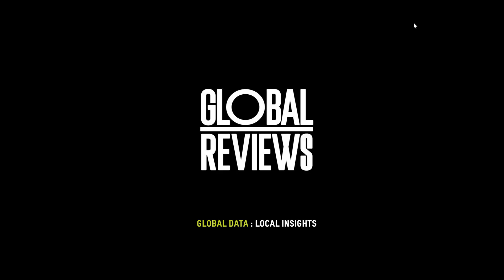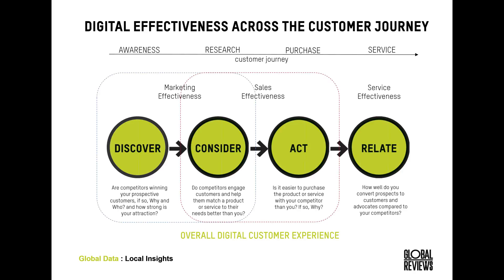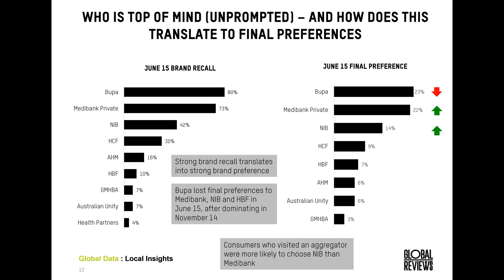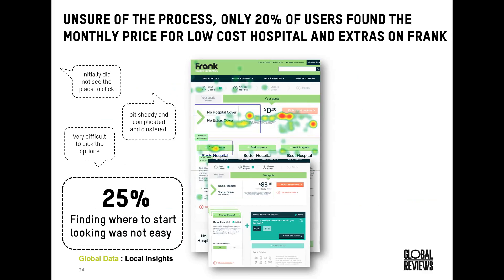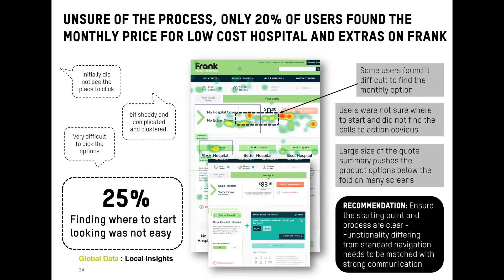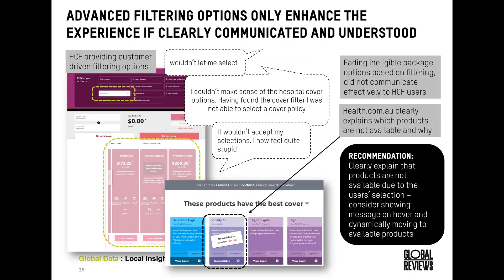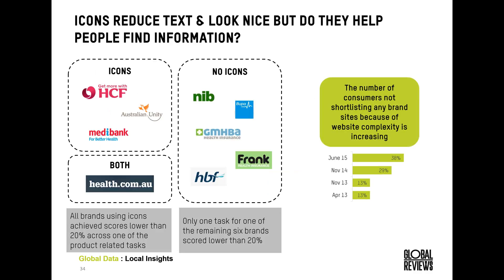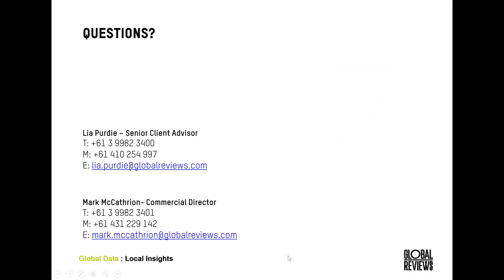Health Insurance: Form vs Function Webinar (AU)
Looking at the balance between form vs function on Australia's health insurance websites.

We discuss the advanced features recently implemented across industry websites and their impact on customer experience - whether it aids the customer or not.

How have the recent changes in health insurance online experiences impacted customer experience?
Does the use of icons result in an efficient and positive experience for the consumer and drive sales?
Have any brands have manged to perfect this new format yet?